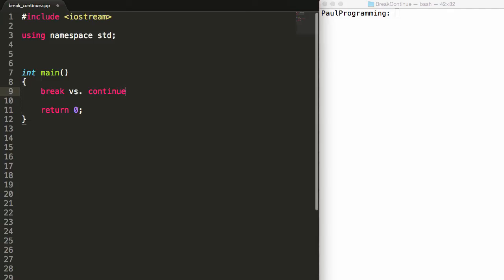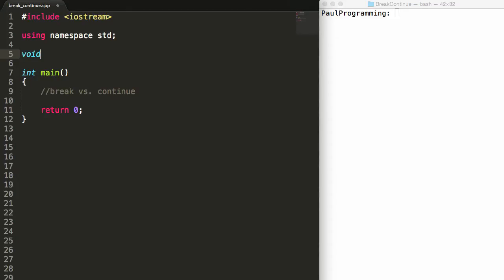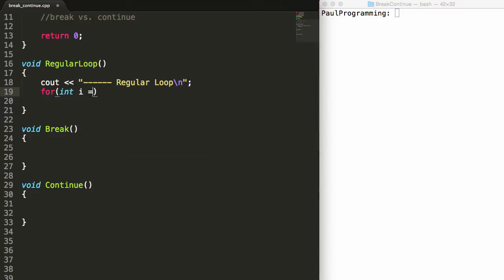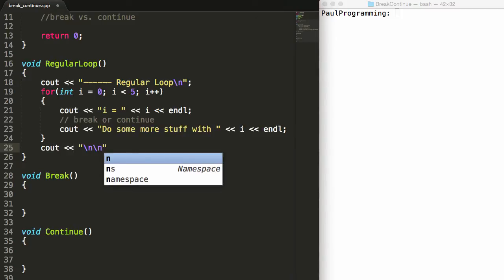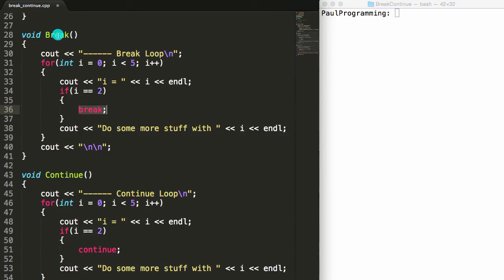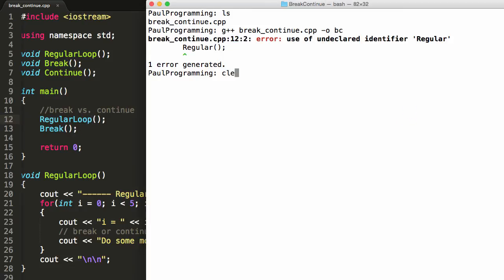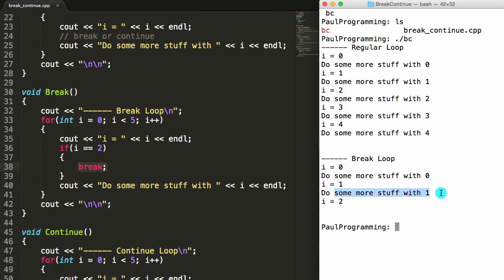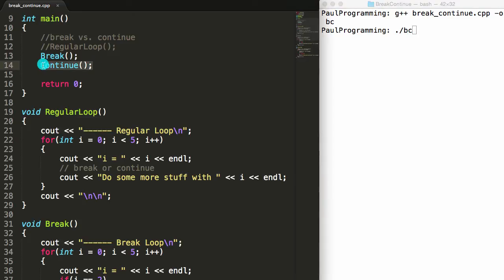What is the difference between break and continue keywords in C/C++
This tutorial explains the difference between the  break and continue keywords that are used inside of a C or C++ loop.